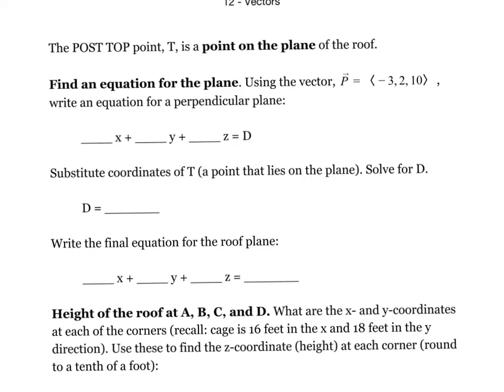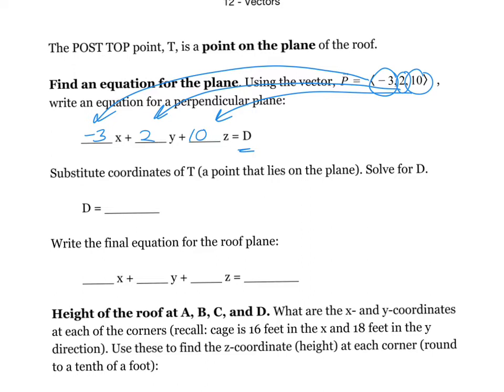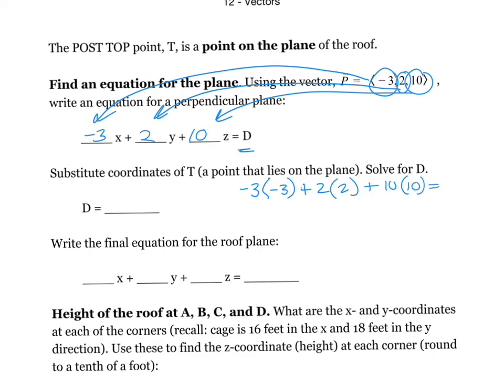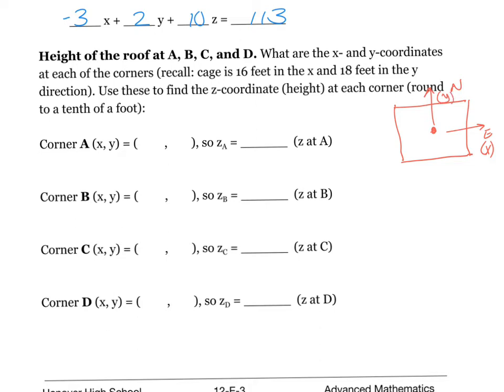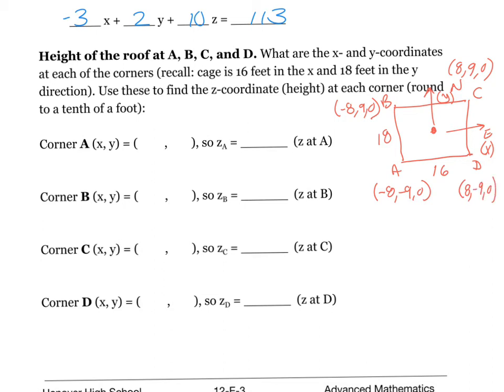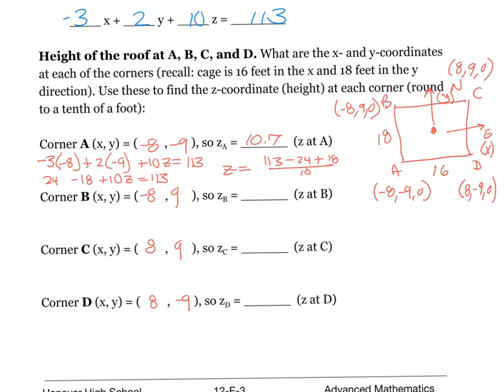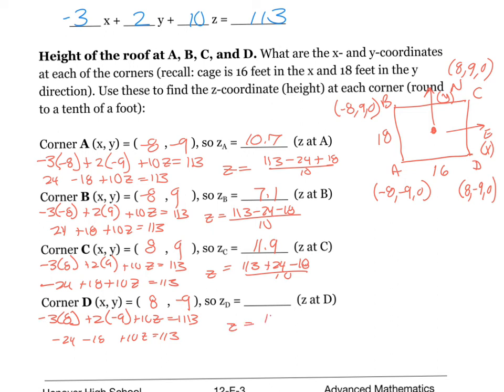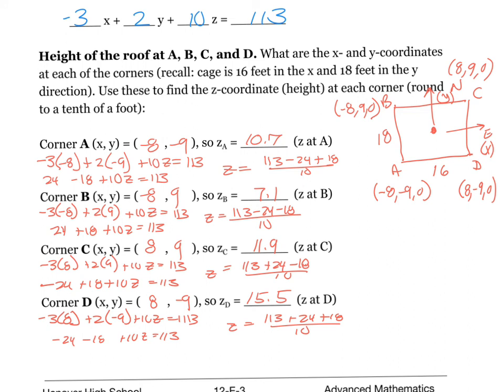12 CW Vectors Part E Page 3